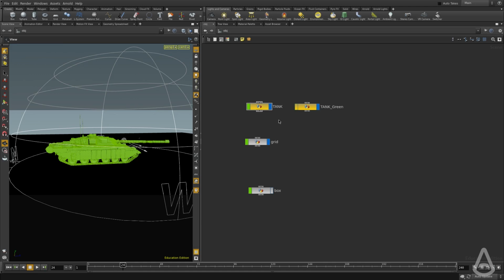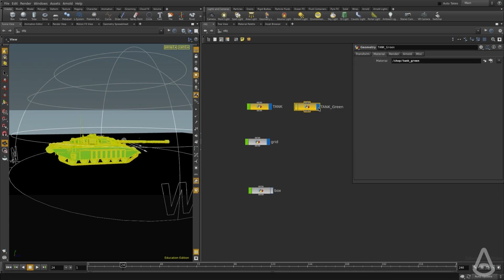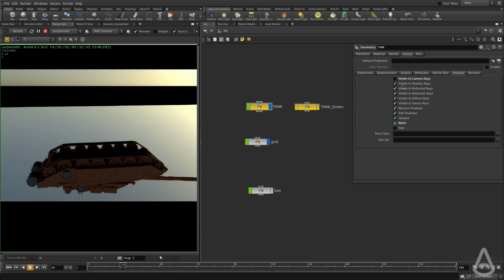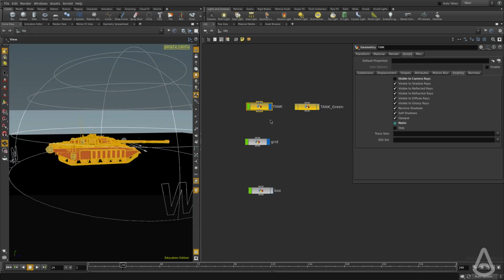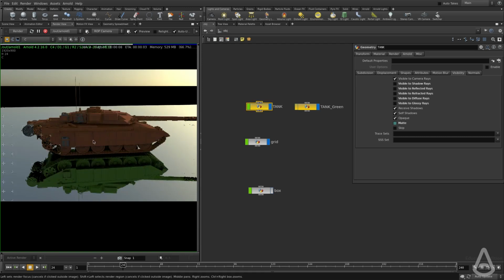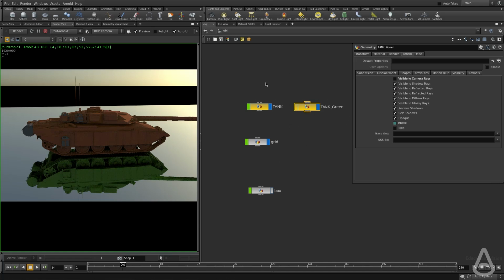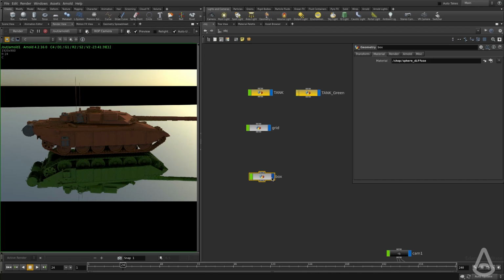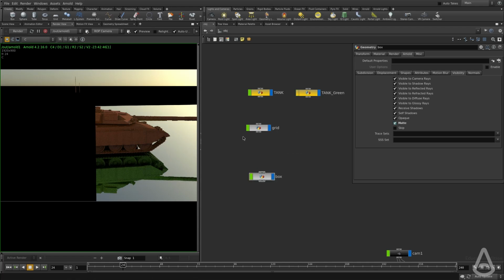22 ray visibility options